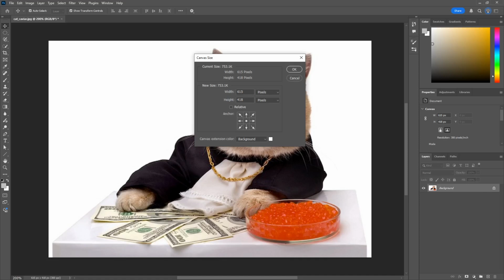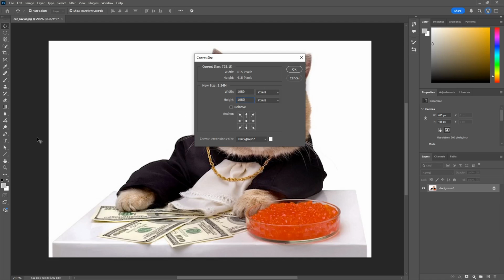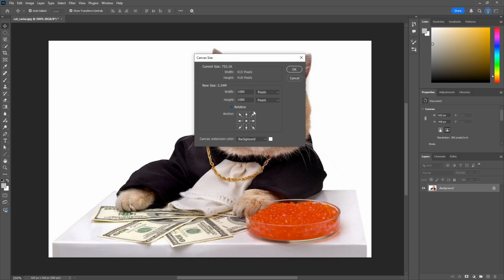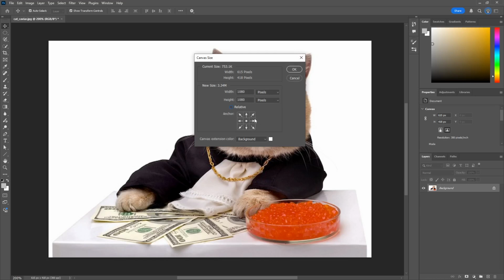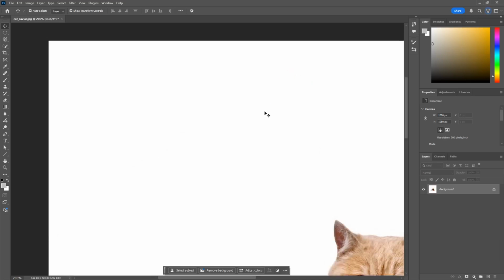How to Change Canvas Size in Photoshop [2026 Full Guide]